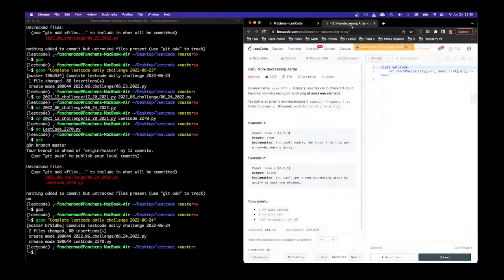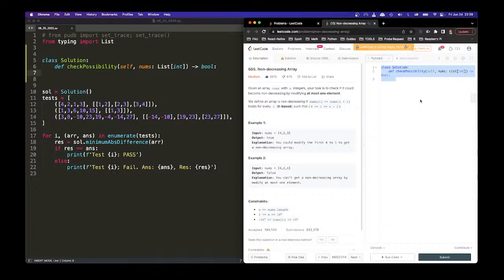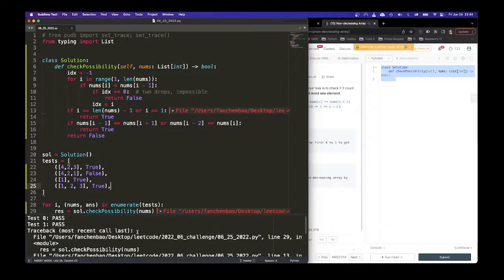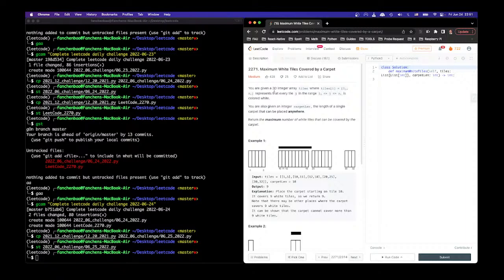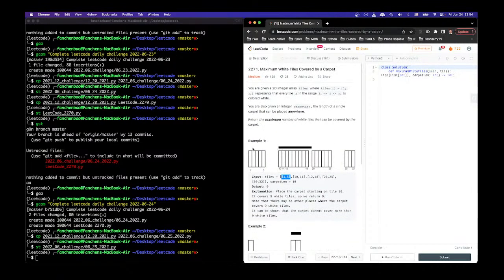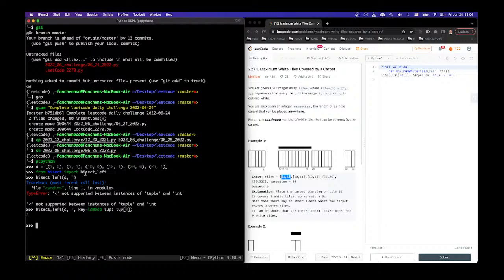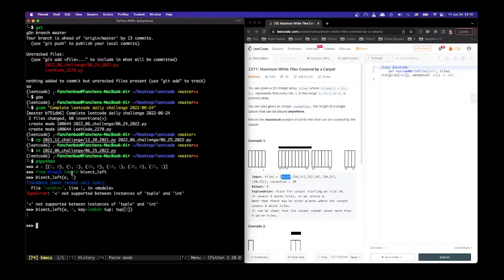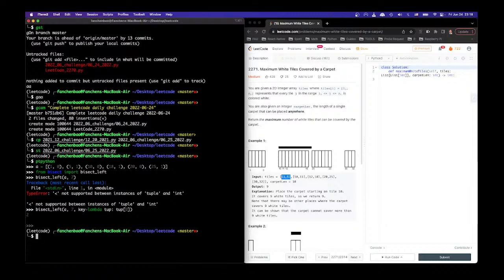2022-06-24 LeetCode 685 & 2271 (en progreso)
Desafortunadamente, no tengo la capacidad mental para concretar mi idea para 2271. Deseo que trabaje con la idea mañana.